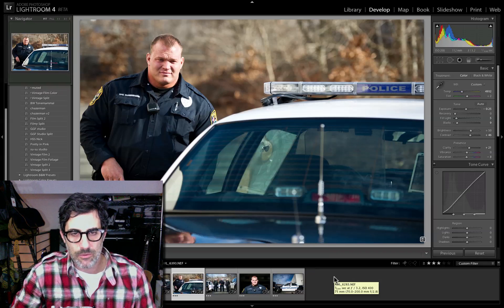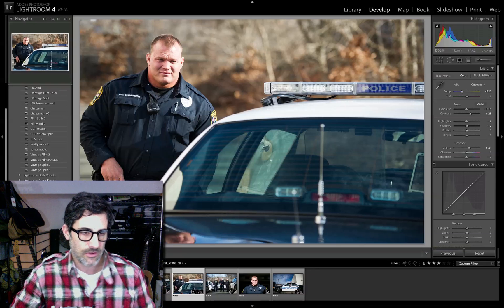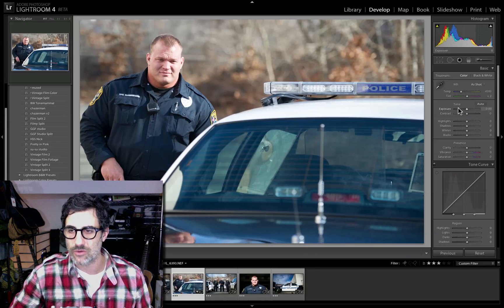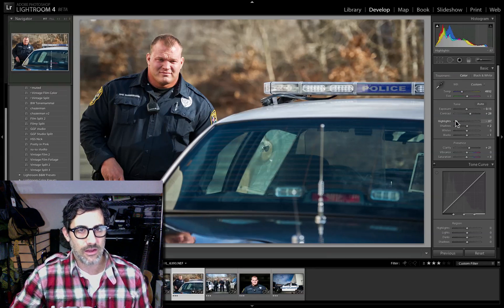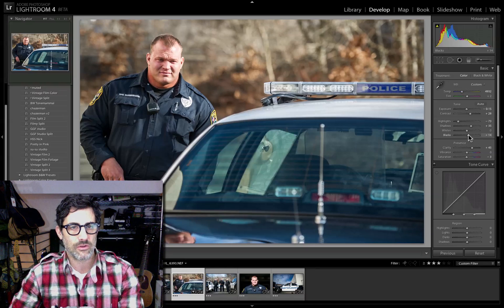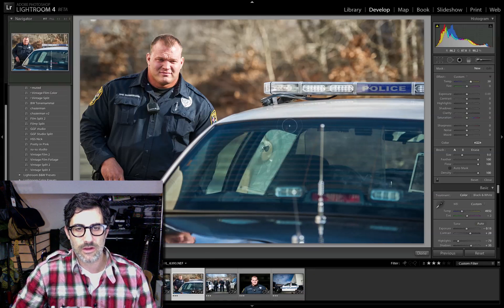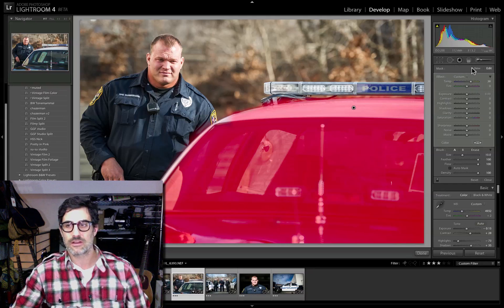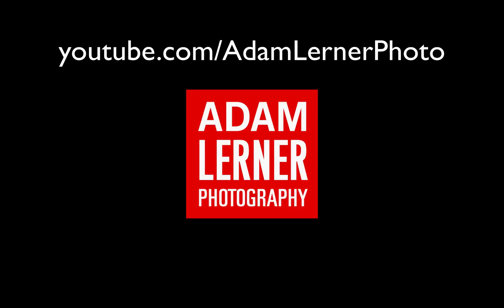Adobe Lightroom Tips, The Develop Module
I had a chance to spend a little time in the Adobe Lightroom 4 Beta and wow am I impressed with the new Develop Module functions.  Right off the bat, you can see how more refined the Develop Module tools are.  The adjustments are more subtle, yet robust.  Gone is the super-harshness of mid-tone blow-up with the clarity tool and now with individual adjustments for Highlights, Shadows, White Point and Black Point, we have a lot more flexibility to get our images just right.

Also, there are now some great improvements to the adjustment brush module.  It now mirrors the Develop module with the same adjustments and functionality and more!   You now can locally make White Balance adjustments to specific portions of the frame - wow!  There are noise reduction and moire adjustments as well for those of you who use that stuff.